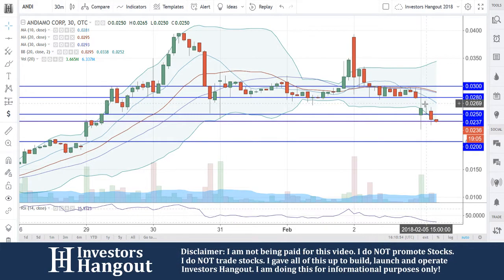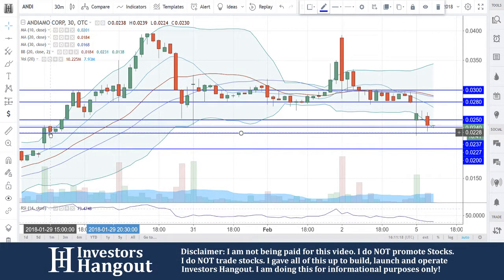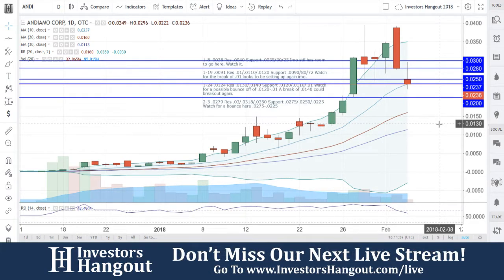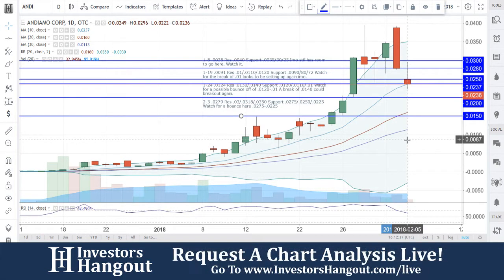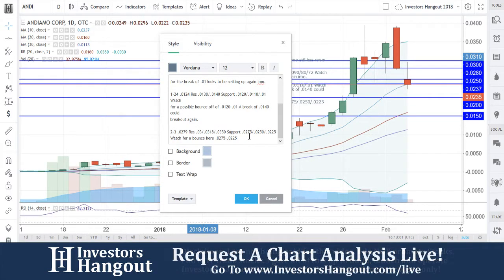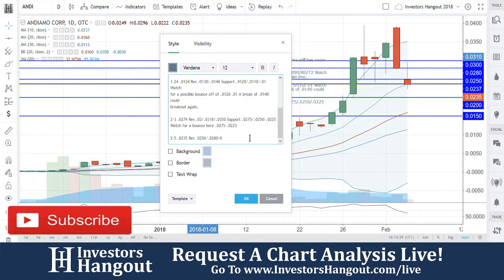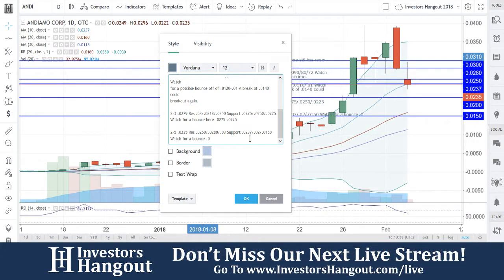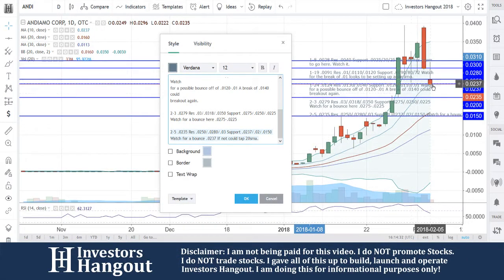ANDI Stock Live Analysis 02-05-2018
ANDI Stock Analysis (Andiamo Corp.) as of 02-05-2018. Today we take a look at the current stock price and stock chart for $ANDI.

If you are interested in others opinions, filings, financials, news or any other information about ANDI be sure to check out the Investors Hangout Stock Message Board:

I am the Founder/Owner/Admin of Investors Hangout.